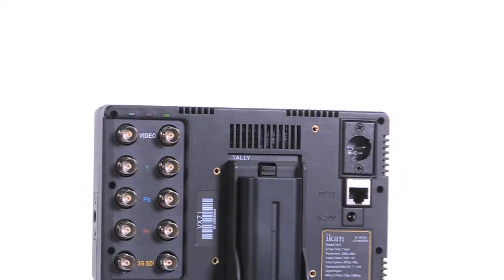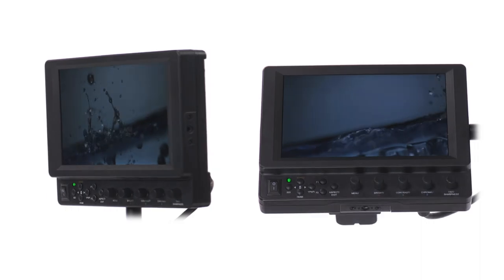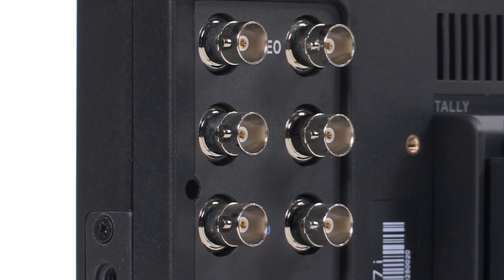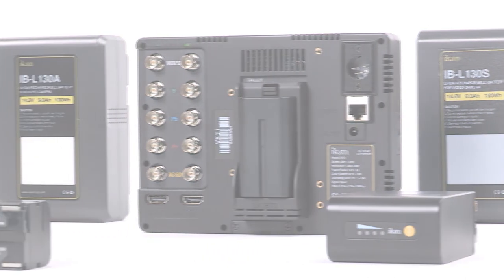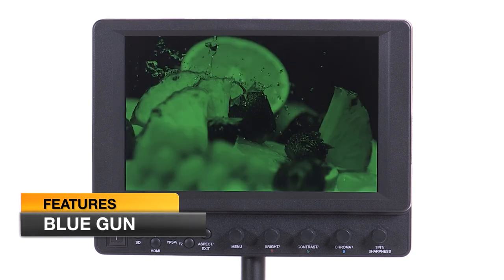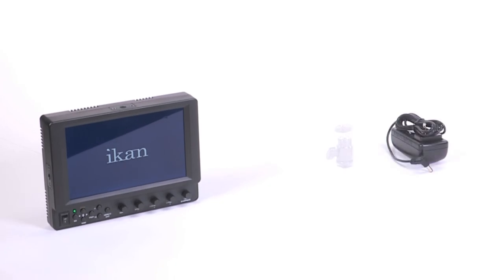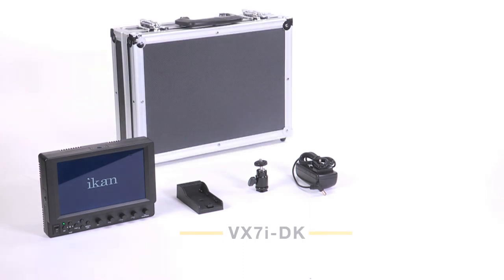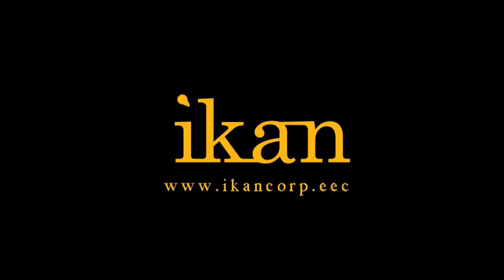VX7i | 7" 3G-SDI LCD Monitor w/ IPS Panel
The next evolution for the VX7 series, the VX7i, has everything you love about the original monitor and more. ikan's new VX7i is now equipped with an HD IPS LCD Panel, upgraded 3G HD-SDI, HDMI, Composite and Component inputs - all complimented with outputs with no signal loss and loop through capabilities. With a resolution of 1280x800, the IPS panel gives you near perfect viewing angles and color reproduction that any standard LCD panel has. The VX7i has a built in tally system but uses on screen signals instead of the traditional lights on the chassis.

For more information on the VX7i, please